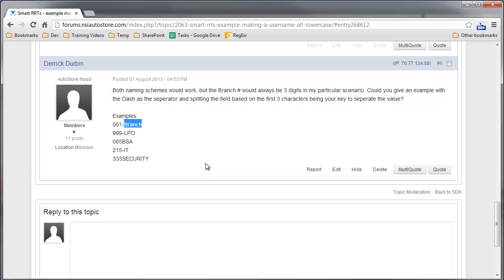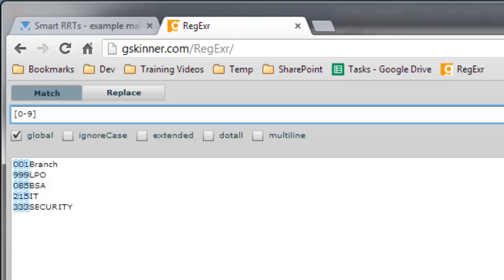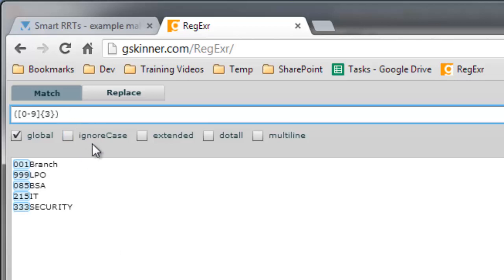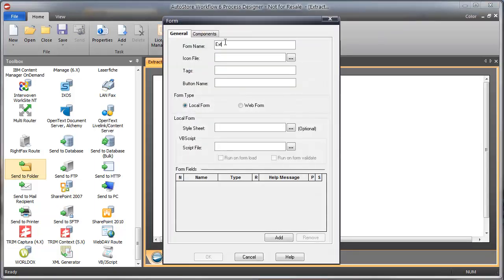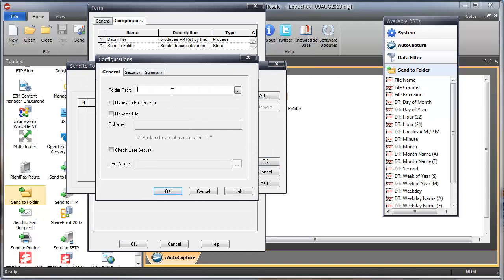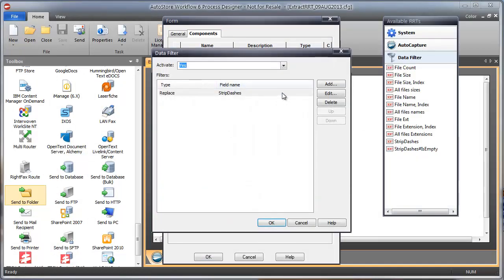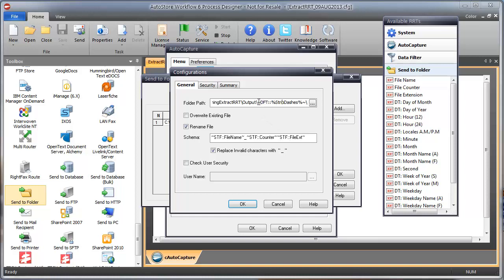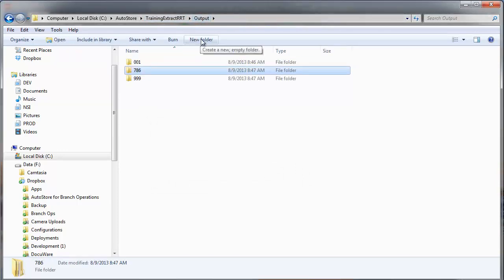Breaking up an RRT using Data Filter with NSi AutoStore